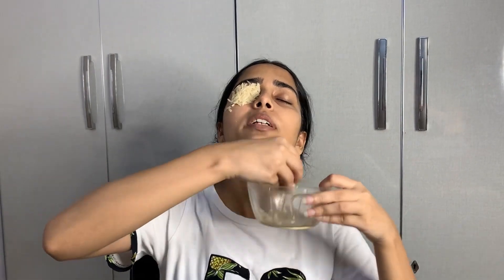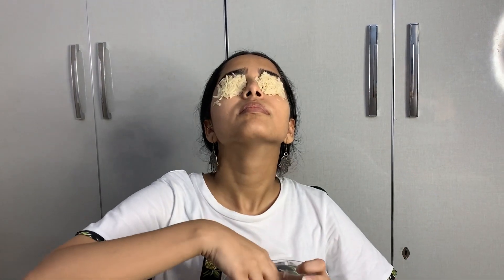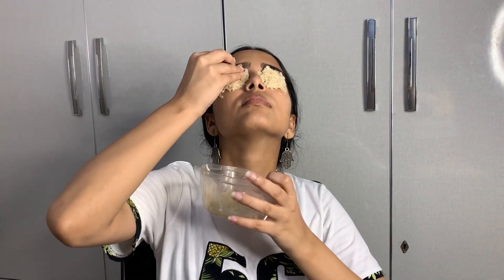Best DIY for under eye dark circles (EFFECTIVE AND SIMPLE) !